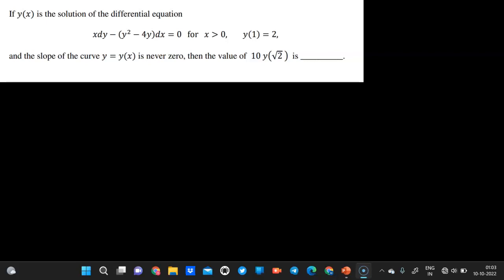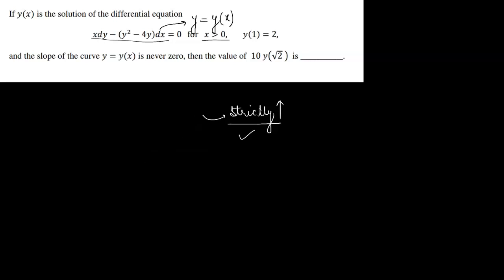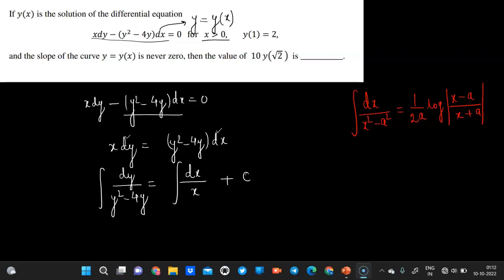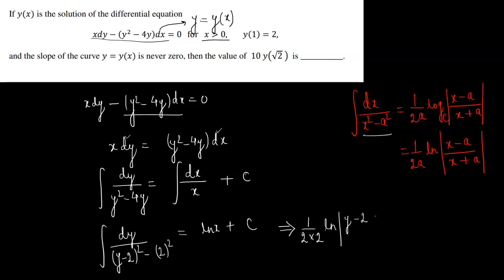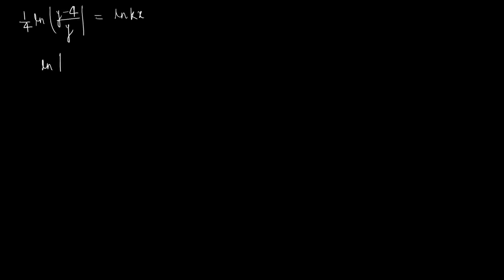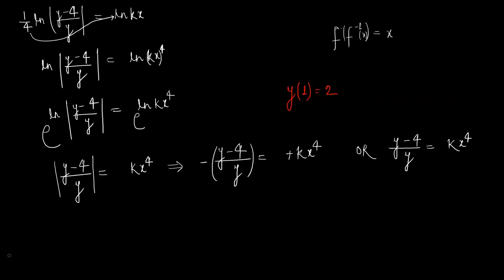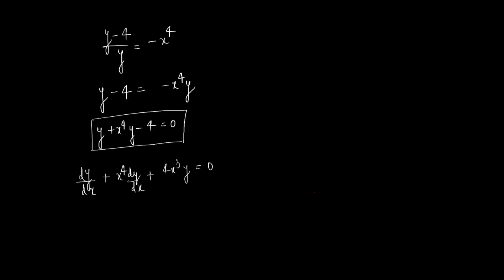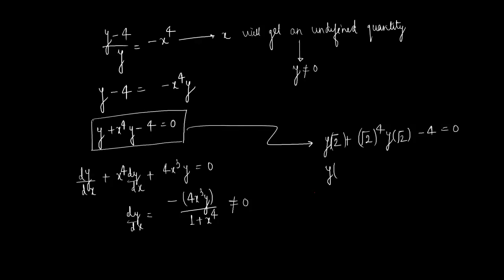O.D.E based problem of JEEADVANCED 2022 Paper2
Hello Learners!
In this question I have explained every mentioned terminology and concept behind it. And solution is given in very elaborative manner. There are many more questions in queue.
JAI HIND!